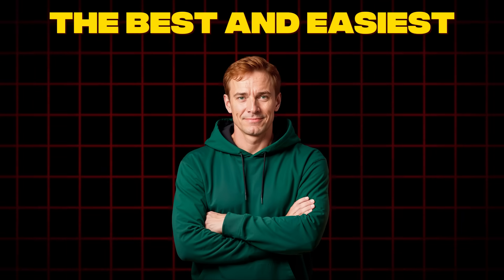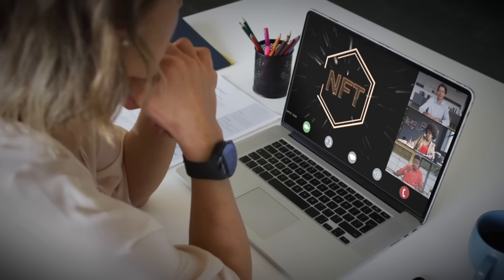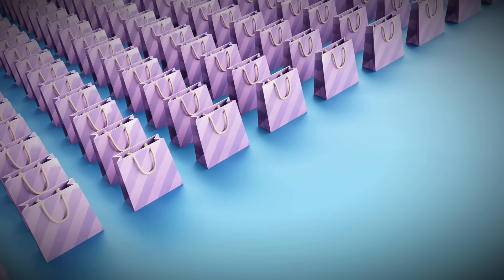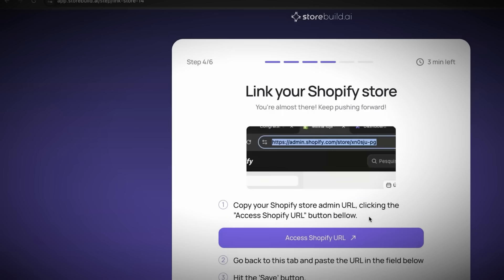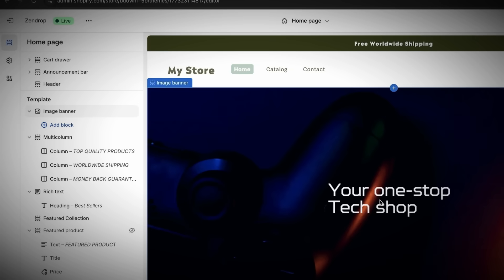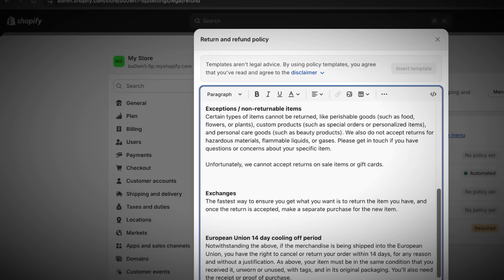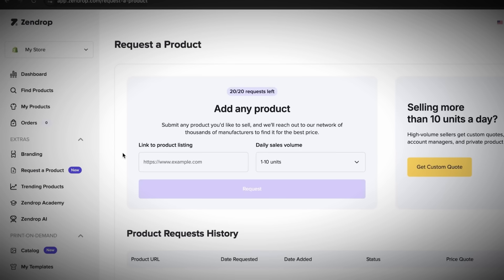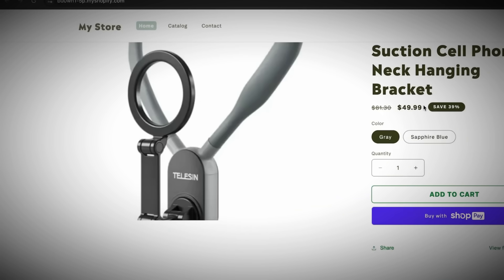Build a One Product Shopify Store in 5 Minutes (Using Free AI Store Builder + Shopify Trial)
Want to start your Shopify store fast? 🚀 In this video, I’ll show you step-by-step how to build a one-product Shopify store using a free AI store builder that creates your entire eCommerce website in minutes. You’ll learn how to find winning products, set up high-converting Shopify pages, fulfill orders using Zenrop, and launch your dropshipping business — even if you’re a complete beginner.

This guide also covers:

How to use AI to build Shopify stores

Picking a winning product that actually sells

Scaling with TikTok ads & influencer marketing

Avoiding common Shopify mistakes

💡 This is one of the easiest ways to make money online in 2025 — even with no experience. Follow along and start your eCommerce journey today.